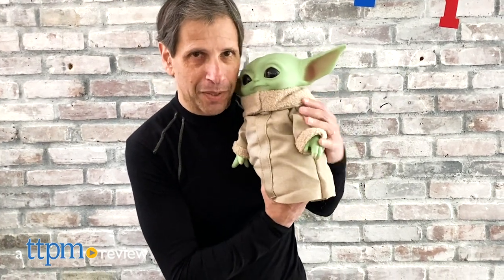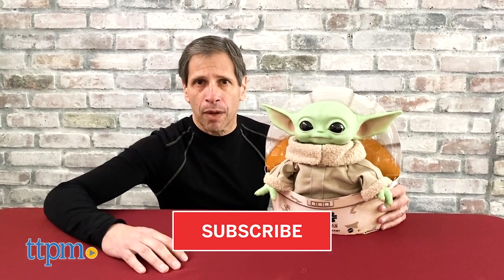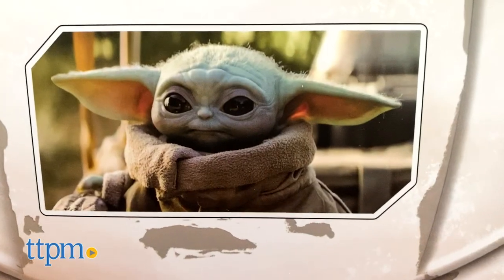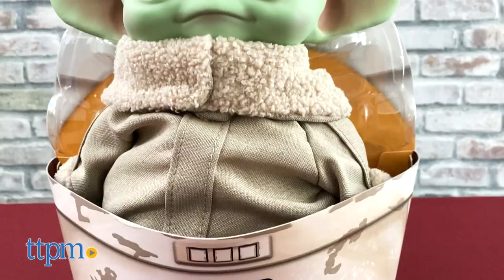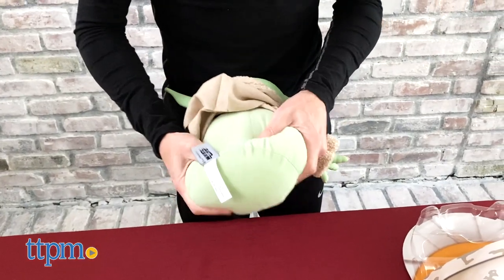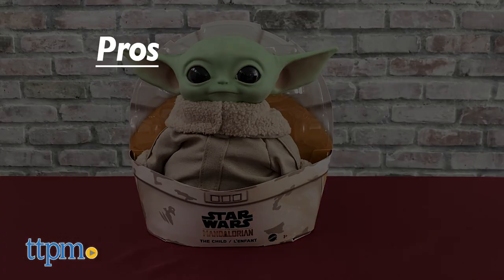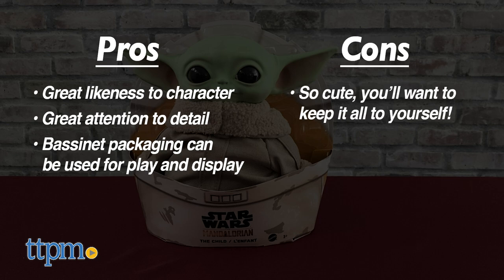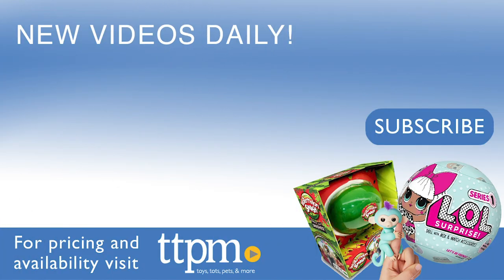Toy Review | Star Wars The Mandalorian The Child Plush from Mattel | Better known as Baby Yoda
Star Wars The Mandalorian The Child Plush Stuffed toy that is affectionally know as Baby Yoda. For full review and shopping info

Product Info: This toy is based on the hot series Star Wars, The Mandalorian. The breakout Star of the Mandalorian is The Child, or as fans have affectionally called him, Baby Yoda. The Mandalorian, a bounty hunter has chosen to protect The Child. Mattel's plush version of this character comes in a package that is bassinet like. We really like the package because with just two snips, you can get The Child out and the packaging can be used to hold The Child. This version has a hard plastic head, and soft body from the neck down with 3 finger on each hand . We love the sculpt of the head, and the eyes look amazing.